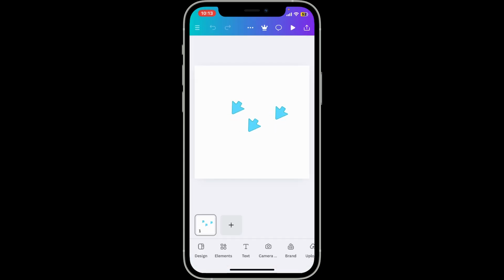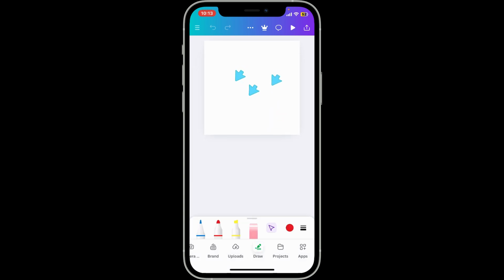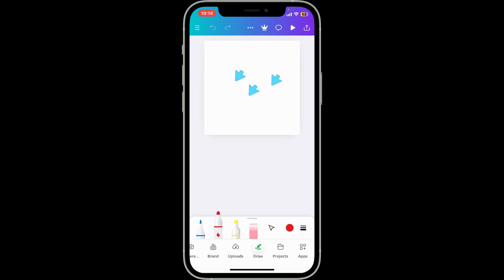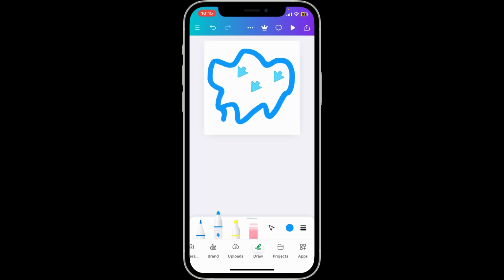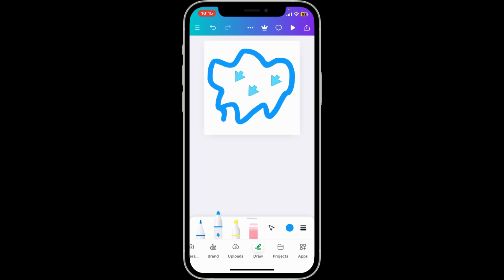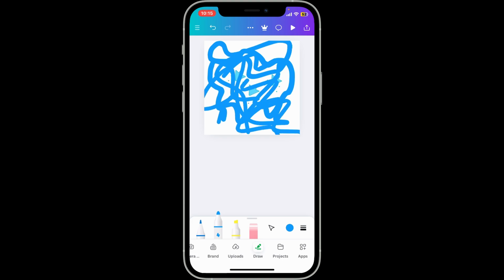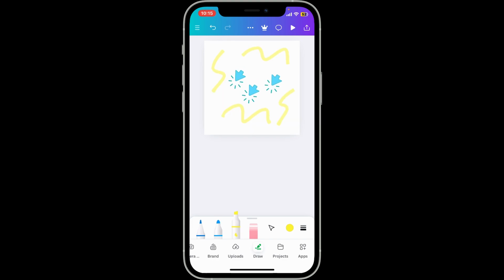How to Draw on Canva 2025?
Want to add hand-drawn elements to your Canva designs? Learn how to draw on Canva using the Draw tool to create custom sketches, doodles, and annotations effortlessly. Whether you're making creative graphics, highlighting key points, or adding a personal touch, Canva’s drawing feature makes it simple.

Unleash your creativity and draw directly in Canva for unique and personalized designs. Start sketching today! 🎨✨